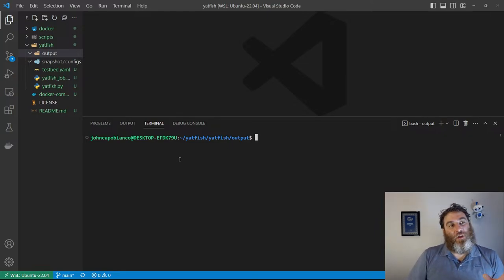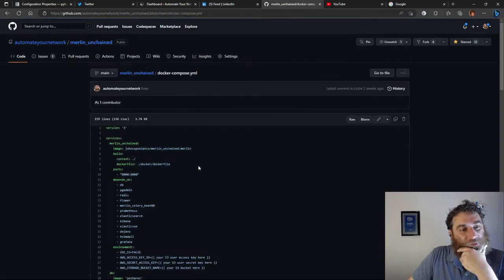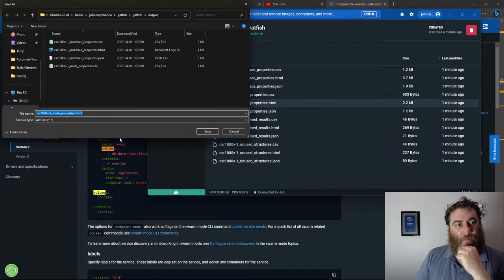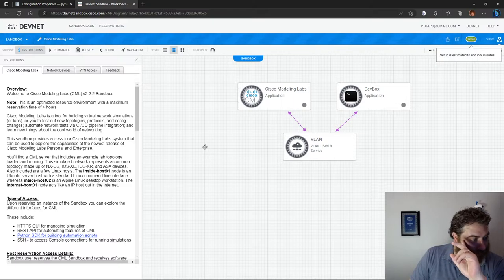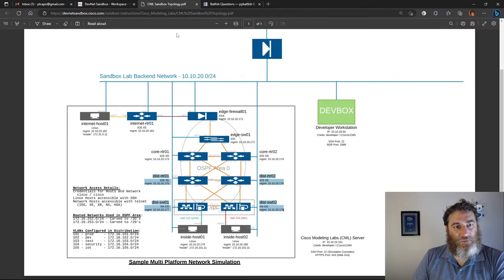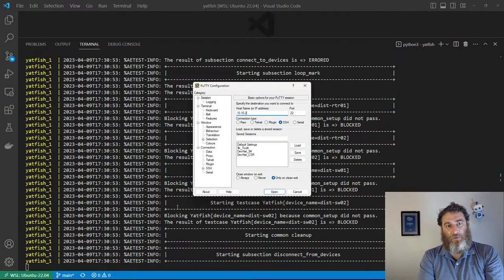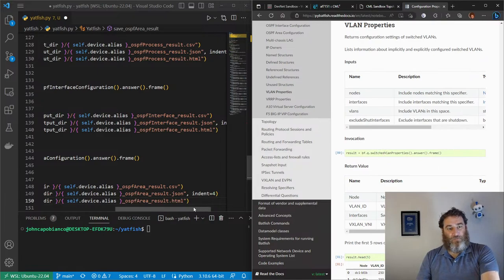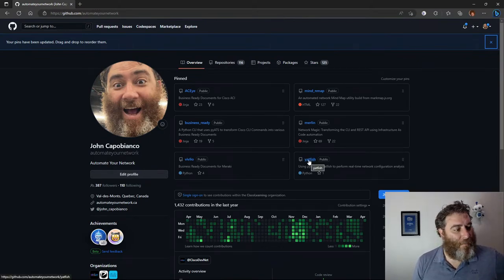yatfish Launch Party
Launching a new network automation tool that combines pyATS and Batfish